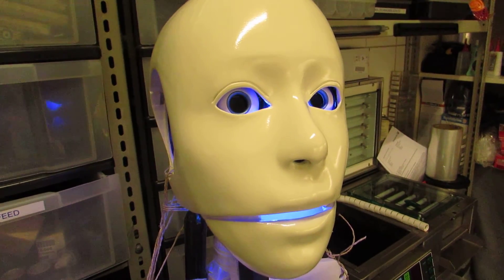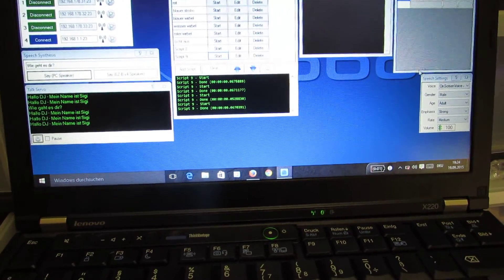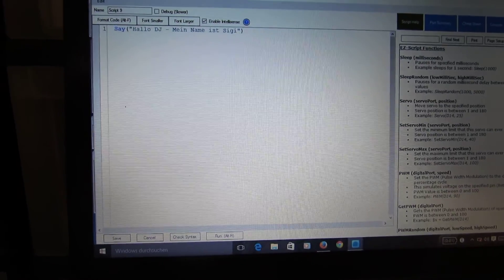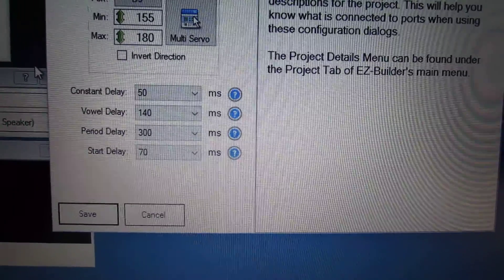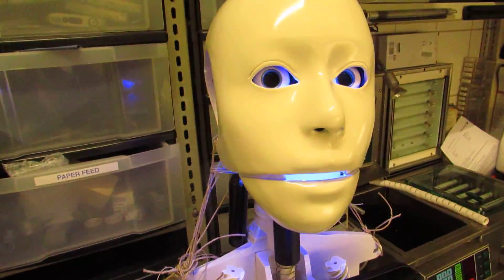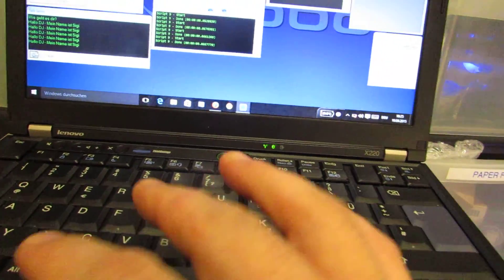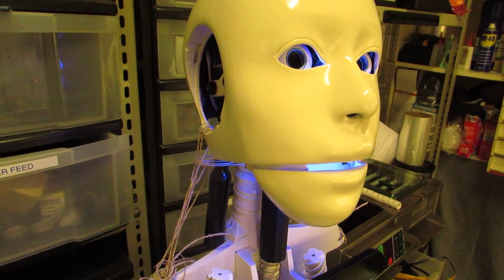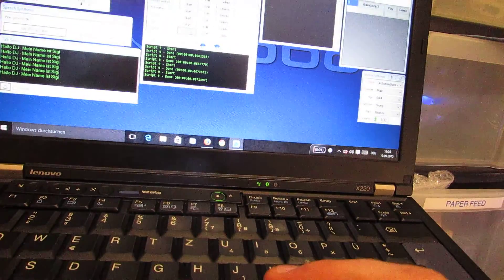Inmoov talking problem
Inmoov is not closing the mouth after a sentence.

If the Mouth is closed if he start to talk a sentence, also the mouth will be open in the end. I try it also!!!